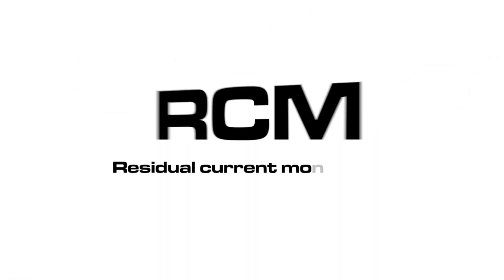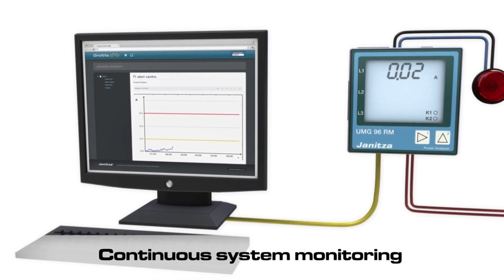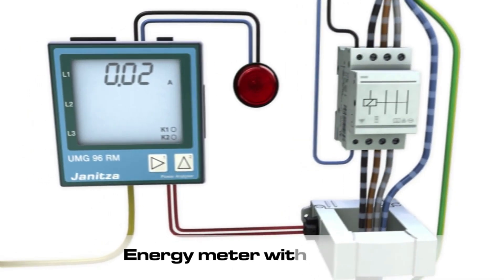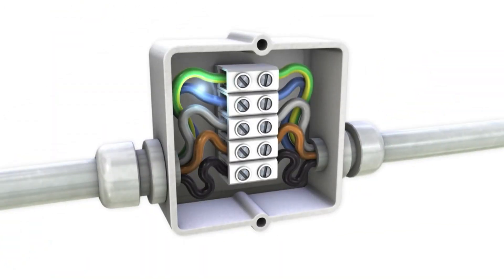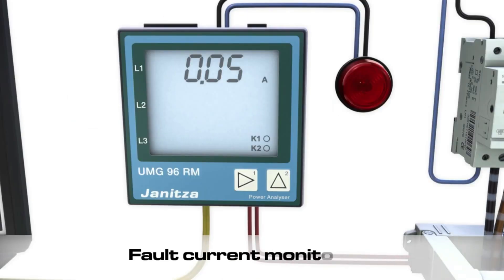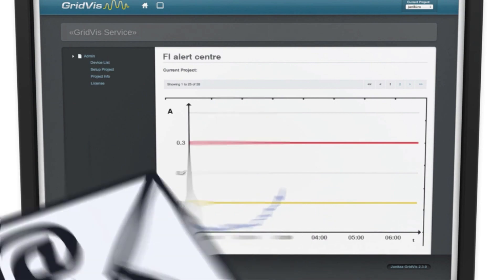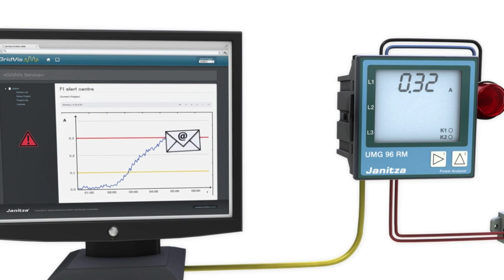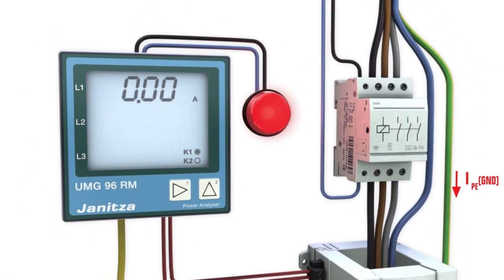Mesure des courant différentiel de fuite avec une centrale de mesure JANITZA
Mesure des courants différentiels, courant de fuite avec une centrale de mesure JANITZA

JANITZA : Leader européen des centrales de mesure haute performance.